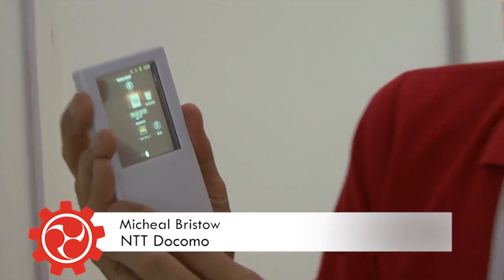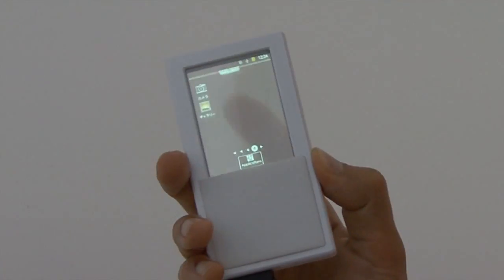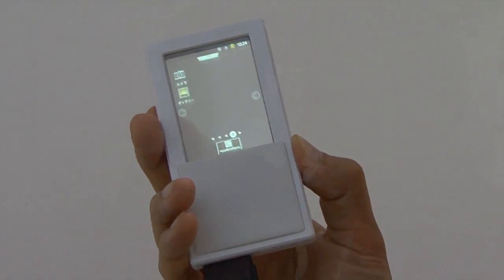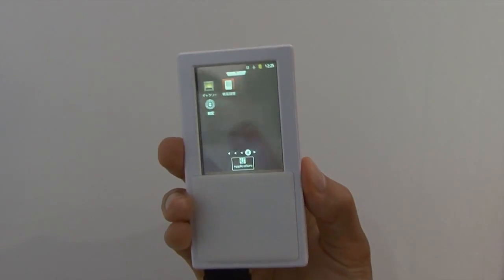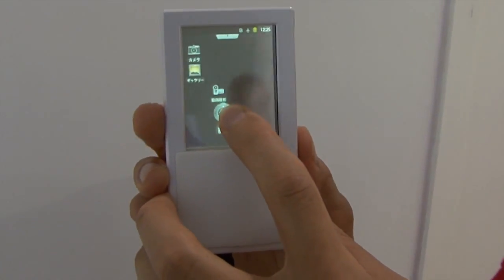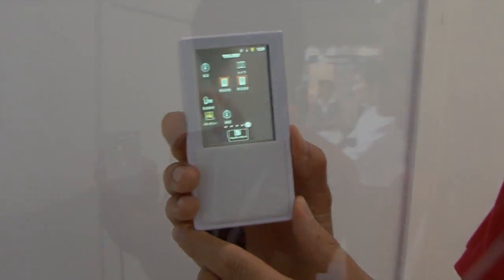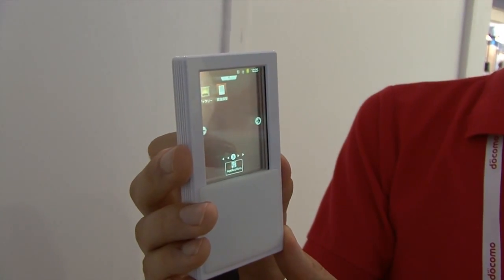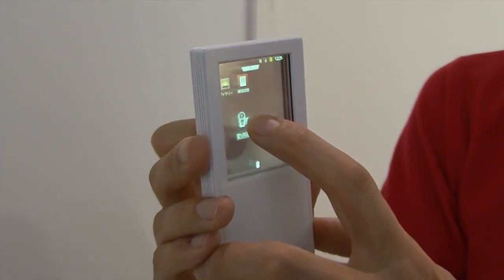Transparent Touchscreen SmartPhone - Docomo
NTT DoCoMo has developed a portable device that not only has a transparent display, but is also touchscreen, touchscreen on both sides!